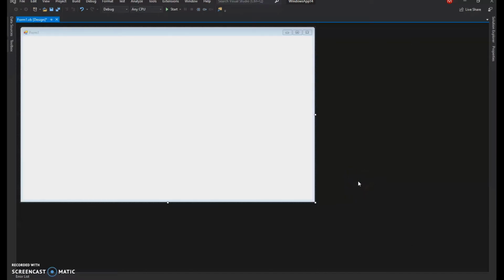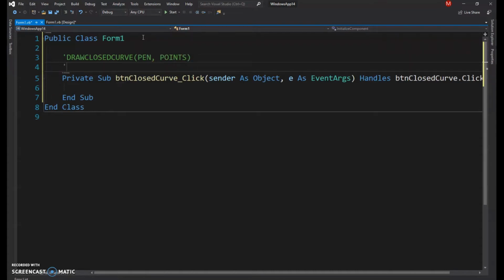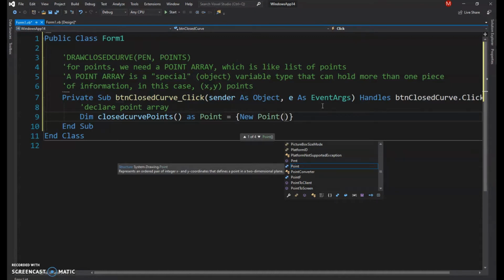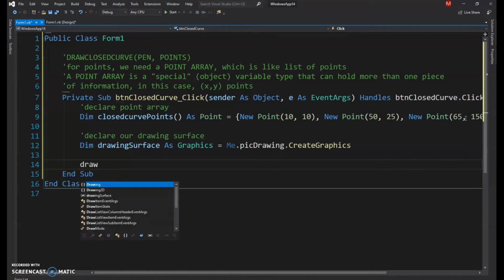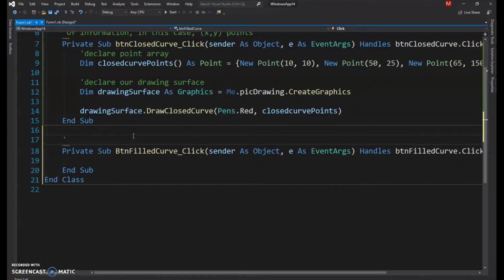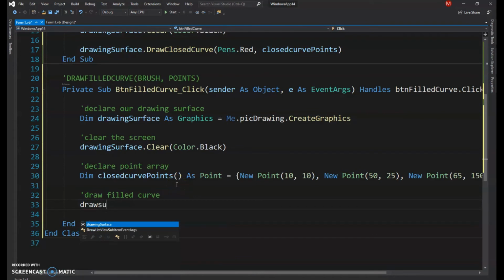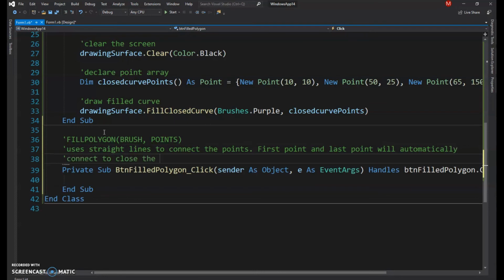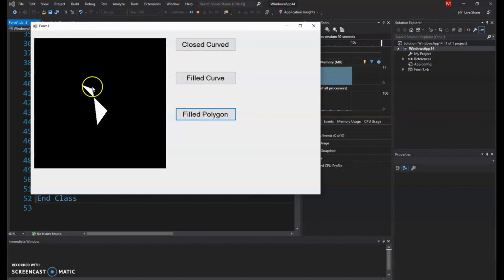How to draw filled curves using Visual Basic Studio (Tutorial)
Visual Basic tutorial that covers how to create point arrays, and draw a closed filled curve, closed curve, and fill polygon methods.